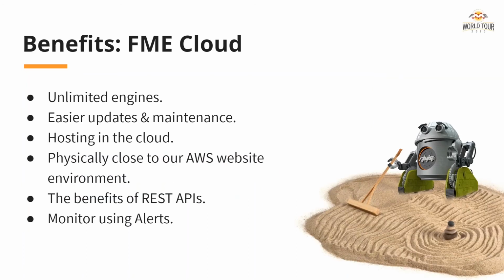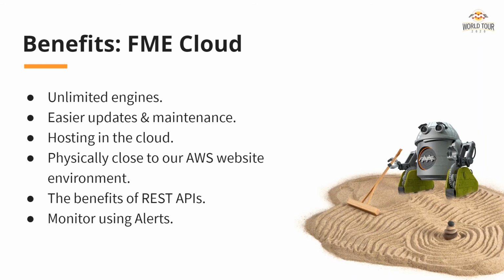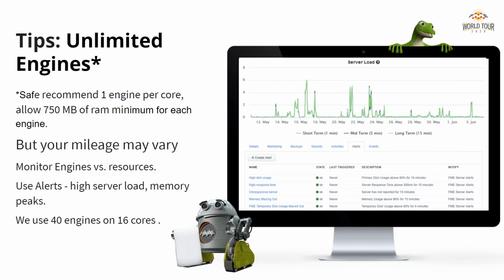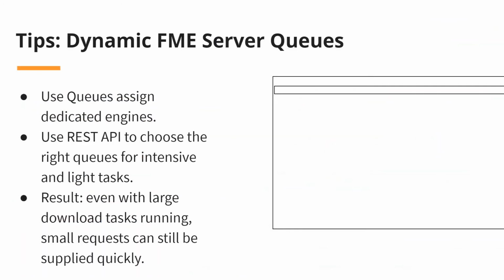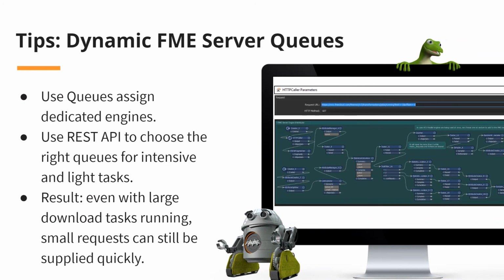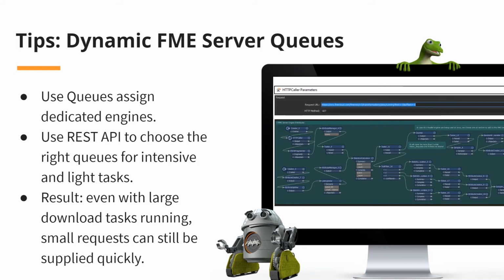FME World Tour UK–Delivering global geological interpretations to our clients (Halliburton Landmark)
FME World Tour UK – 6th May: Delivering global geological interpretations to our clients with FME (Halliburton Landmark)

As part of our remit to deliver global geological interpretations to our clients, at Halliburton Landmark we use the FME Platform as one of our core tools to provide us with the data insight, we need to integrate vast, disparate geoscience datasets. To save costs we need to automate as much as we can and avoid multiple data silos and the associated cost of those. In this case FME Cloud saved the day and in this presentation we'll explain how we deployed and scaled it to cope with the challenge.

If you have any technical questions, or you’d just like a quotation for FME, some training or a dedicated consultancy session from one of our FME Certified Professionals, just send us some details to and we’ll be sure to get back to you.